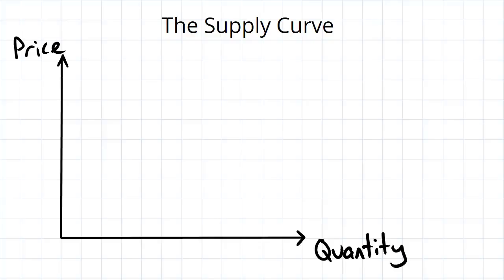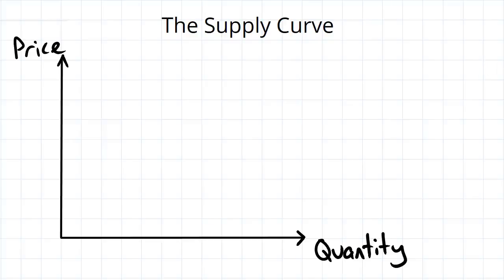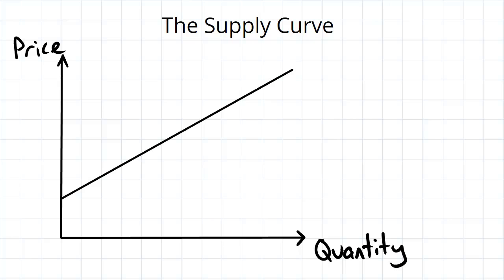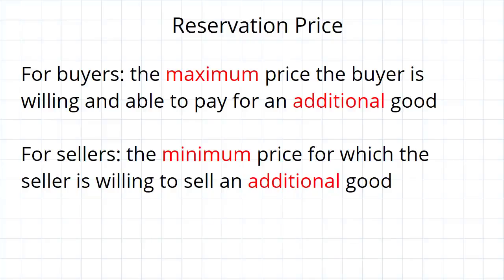The Supply Curve | Microeconomics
for more FREE video tutorials covering Microeconomics